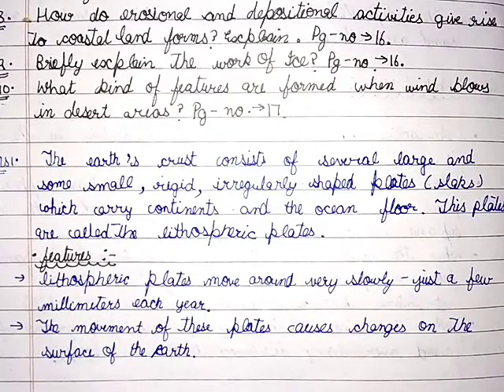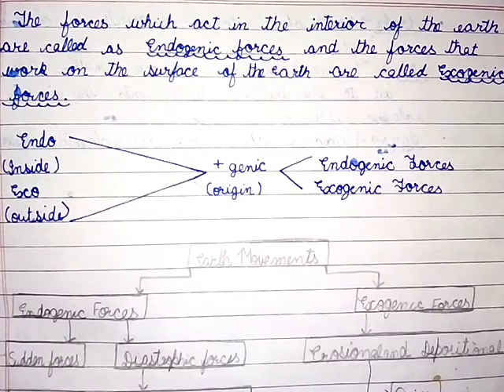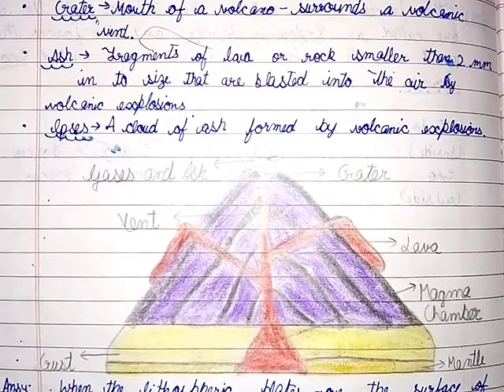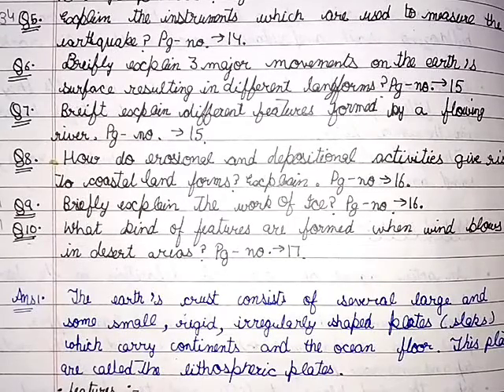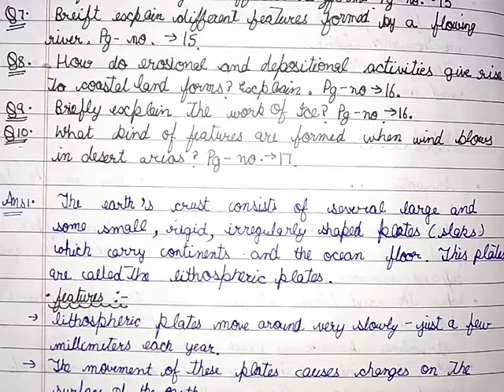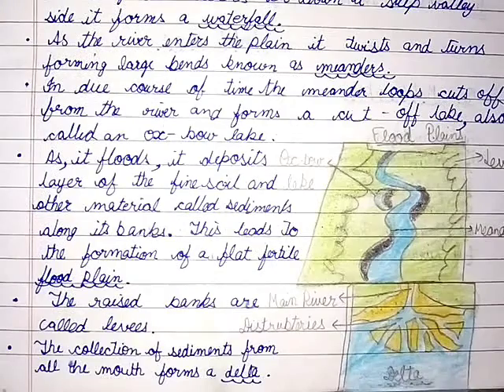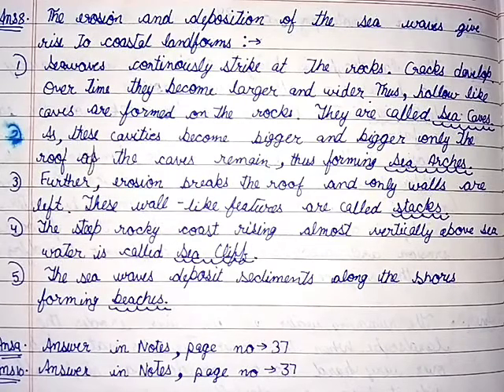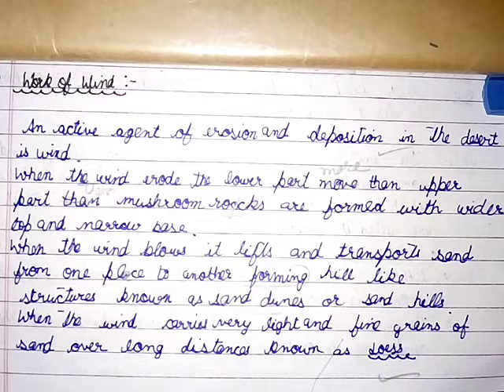Our Changing Earth || Question Bank or Question/Answers || Ch-3 || Class-7 || Geography by Kairav 👍